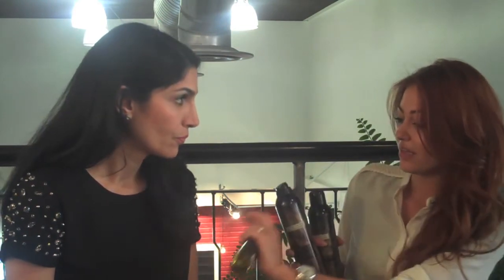Hair Tips for Moms on the Go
Shirin Yadager, CEO of LA Mom Magazine and mother of four, presents weekly videos with expert advice on how to maintain your mommy sanity.

In this episode Shirin talks to stylist, Emilie, from James Kendall Salon in Beverly Hills on a few ways to tame hair for mom's on the go!

Product featured: Oribe dry texturizing spray for roots. (available for purchase at James Kendall Salon)